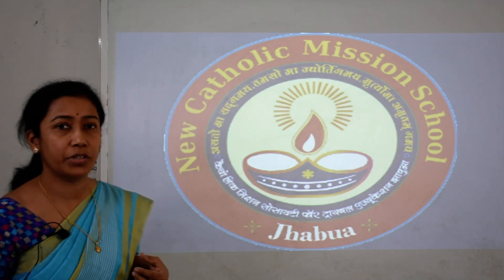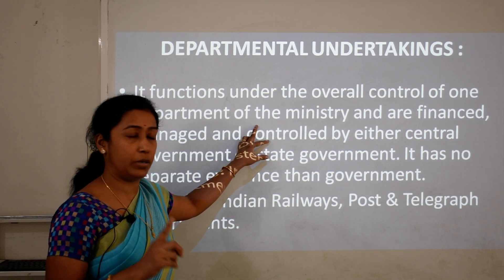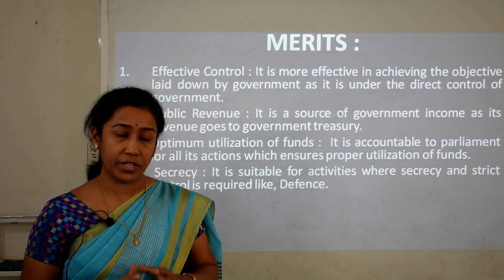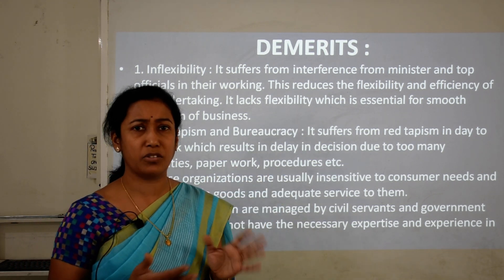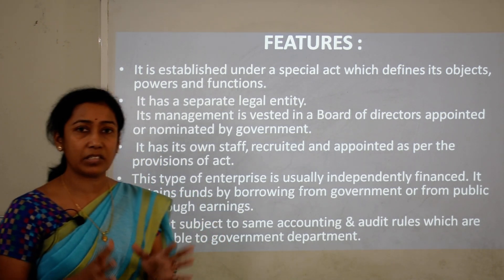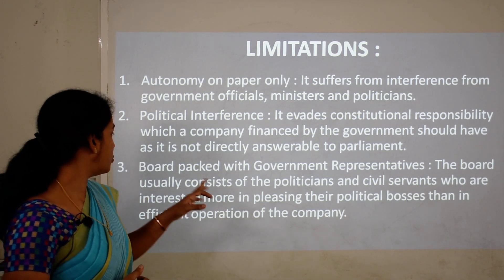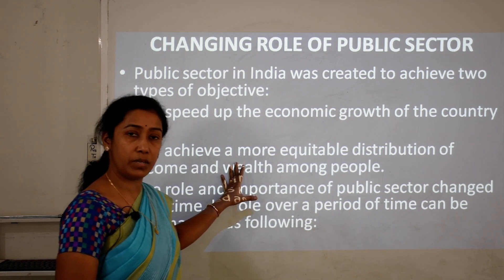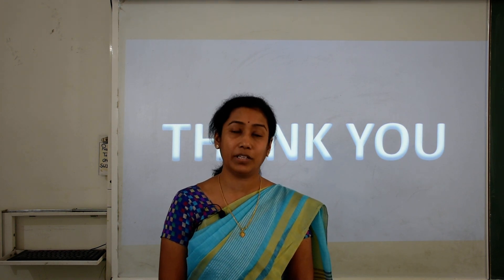Class 11th Business Studies (X Video)